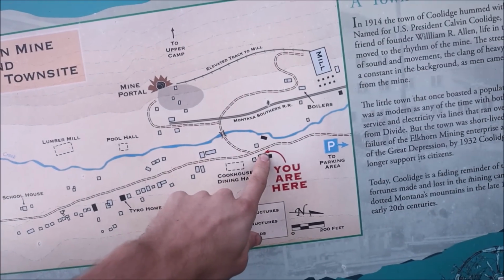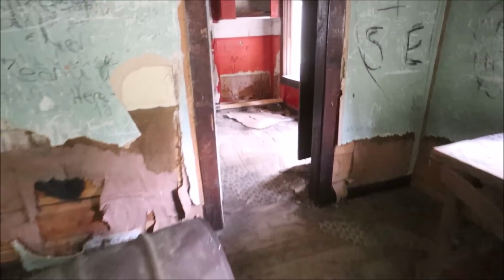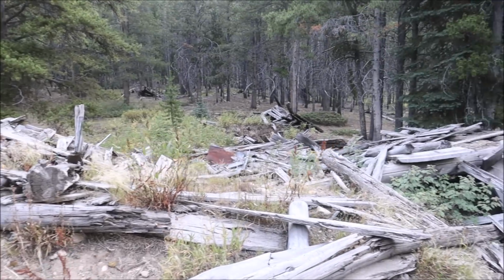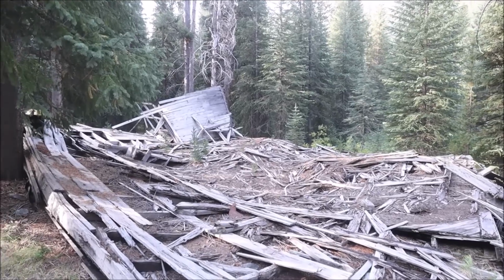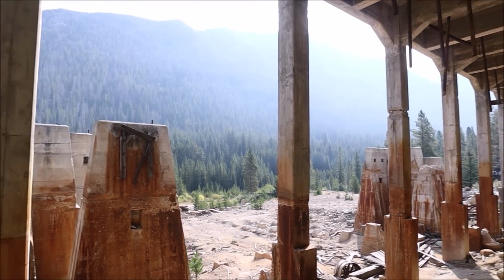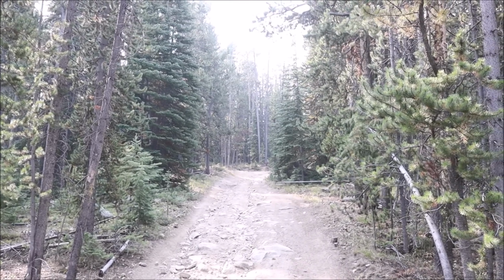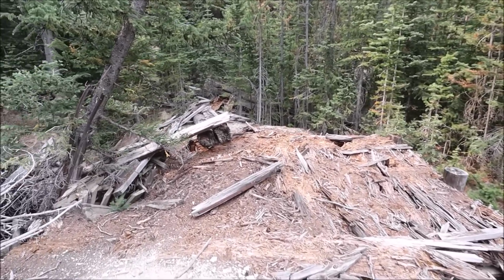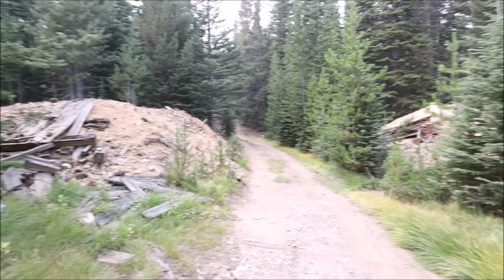The Sky High Ghost Town That Was Doomed From The Start - Coolidge, Montana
Coolidge was once a thriving silver mining town, established in the early 1900s around the Elkhorn Mine, one of Montana's richest silver discoveries.

At its peak, the town was home to hundreds of miners, a schoolhouse, and an electric-powered mill—an impressive innovation for its time. - However, as silver prices fell and priorities shifted during World War II, the town was deserted. - Today, Coolidge stands completely abandoned; its mines are silent, and its streets are frozen in history. - Join us as we explore its empty buildings and hidden pathways and get a glimpse of Montana's once-thriving mining era.

I hope you enjoyed the video! I'm Dave; I set out on a life of adventure, exploring abandoned mines, ghost towns, unusual places, and everything that lurks in the middle of nowhere!